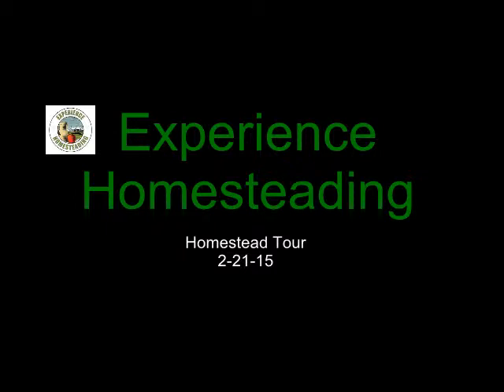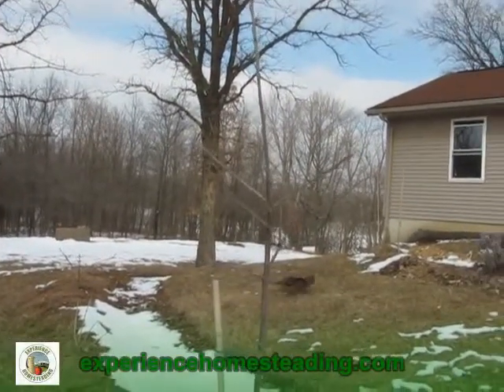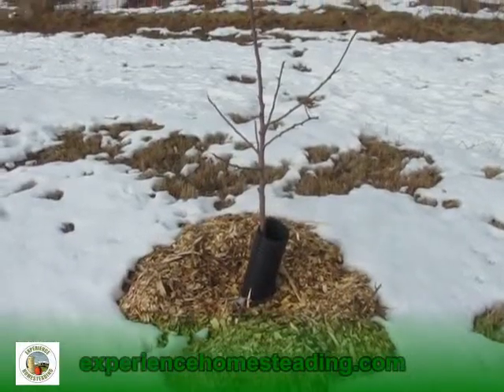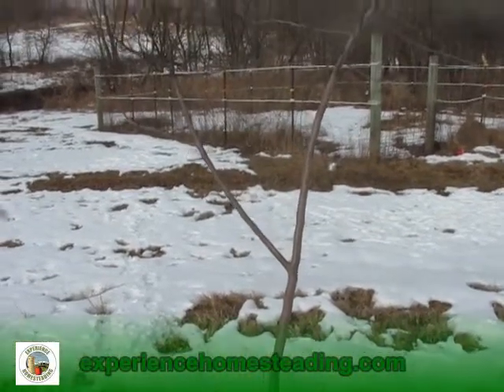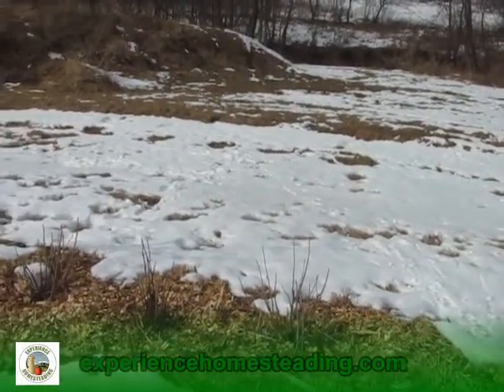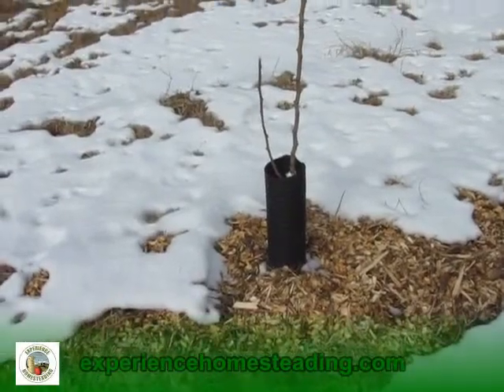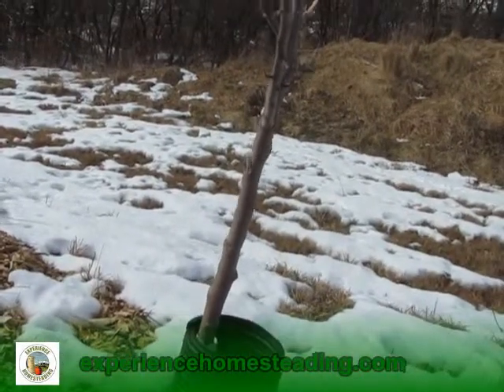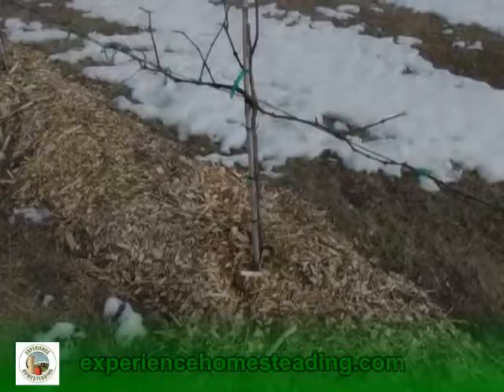Homestead Tour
With this temporary break in the cold weather I took a walk and brought the camera along to give you a look at what has been happening here.